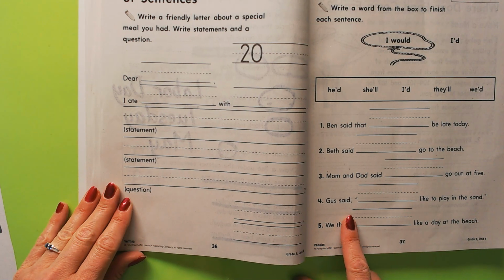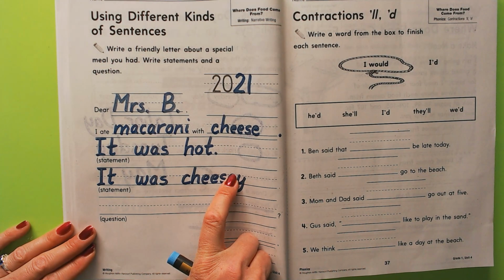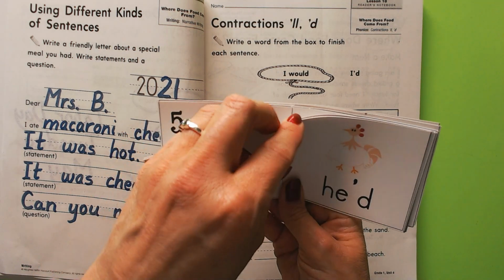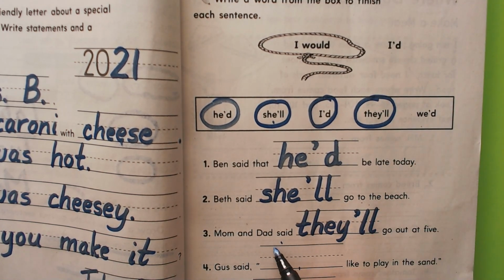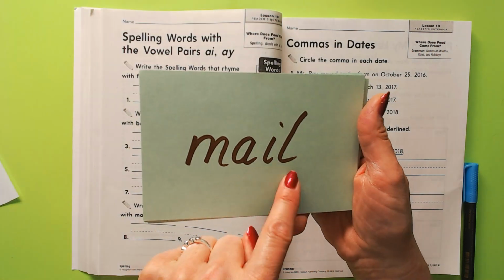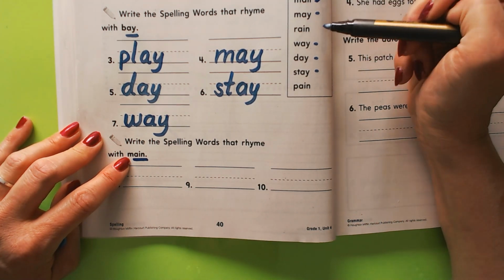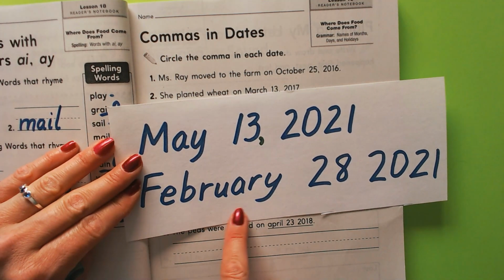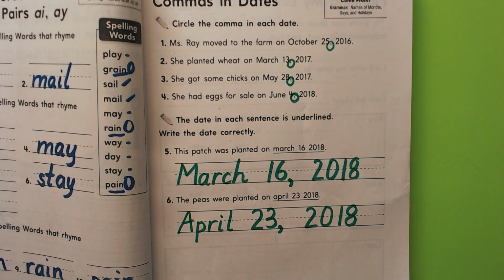Journeys Grade 1 Lesson 18 Readers Notebook 36, 37, 40, 41